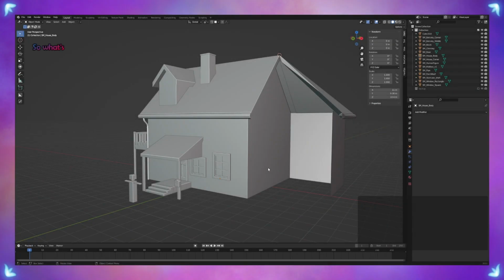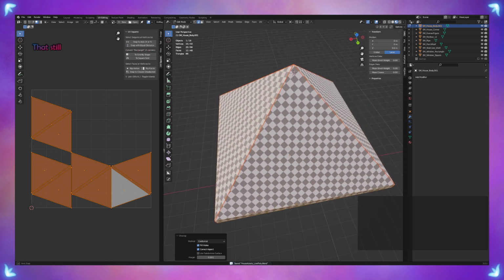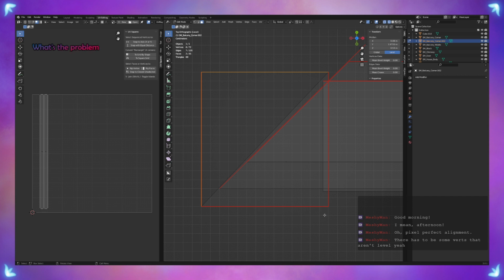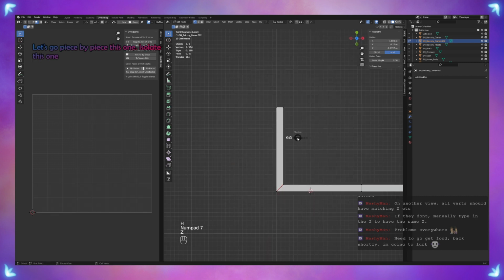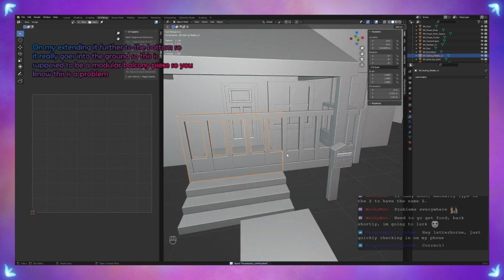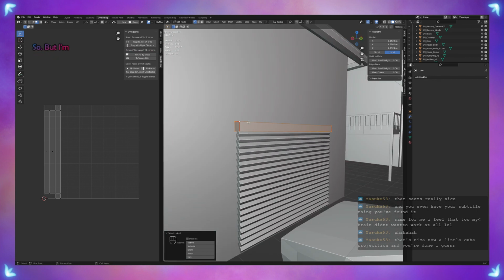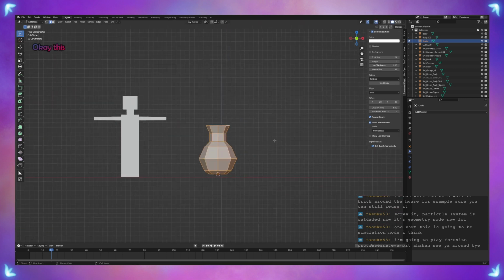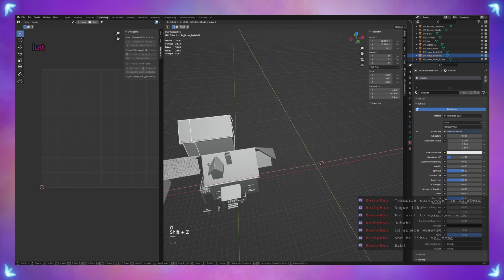Blender | Making House Game Assets | Part 04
Thanks for clicking on this video! This is a stream out of a series where I work on assets for the mobile game I'm developing. I hope you enjoy!

If you want to catch me live next time, here is a link to my Twitch:

I stream Blender on mondays until further notice, but check my last Blender stream upload to be sure!